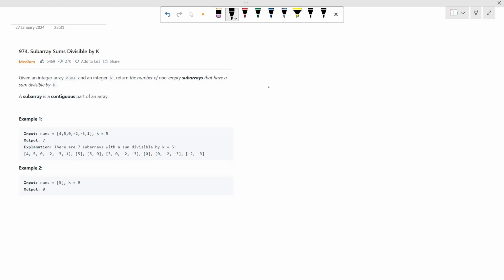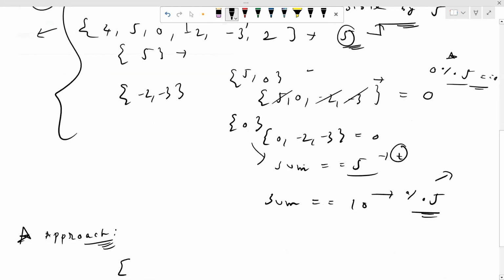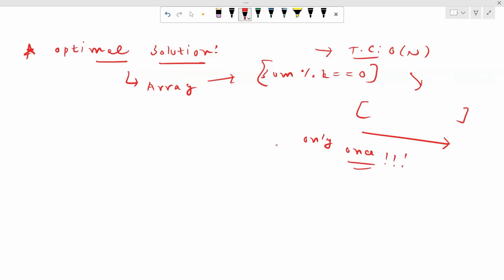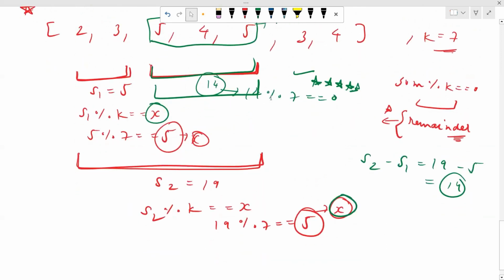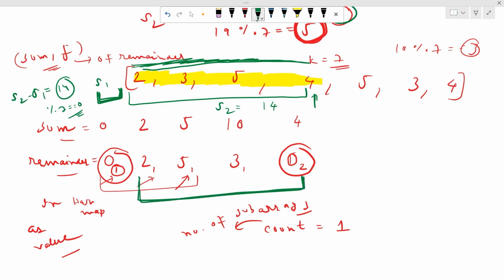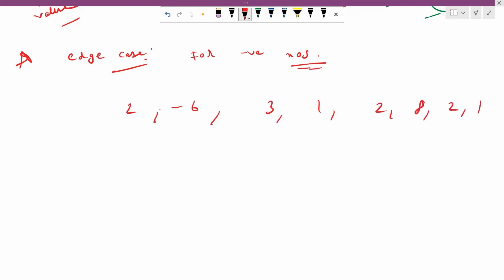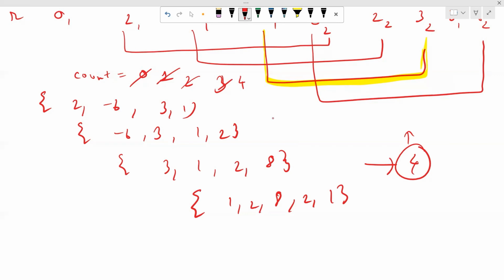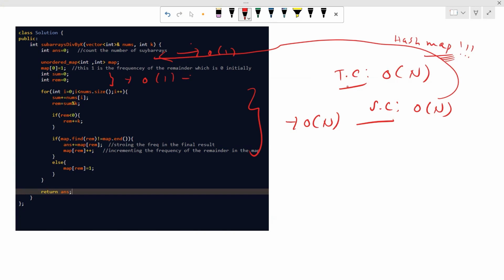Subarray Sums Divisible by K || Arsh Goyal DSA Sheet Q10 || Arrays || Leetcode 974 || Amazon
Timestamps :
Problem Discussion : 00:00
Brute Force Approach : 04:22
Time and Space Complexity of Brute Force Approach : 07:17
Optimized Approach and Dry Run : 08:01
Code : 26:34
Time and Space Complexity of Optimized Approach : 29:56

Subarray Sums Divisible by K Solution
Subarray Sums Divisible by K Leetcode
Subarray Sums Divisible by K C++